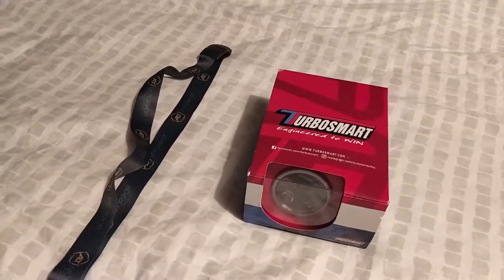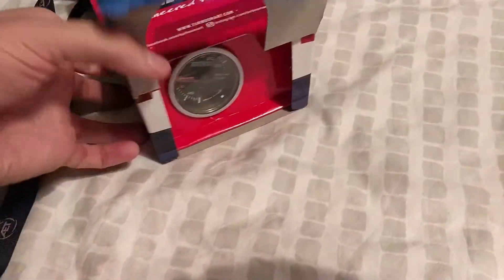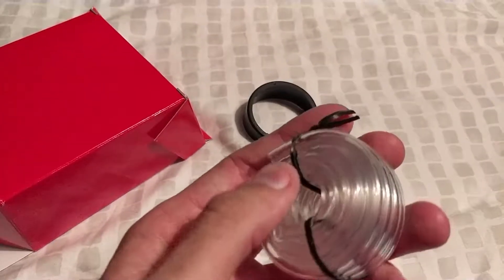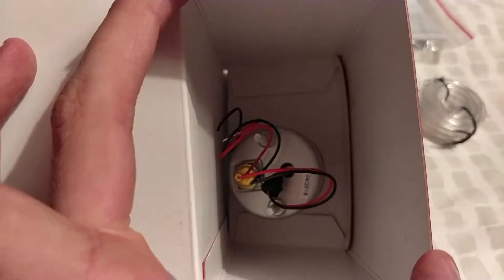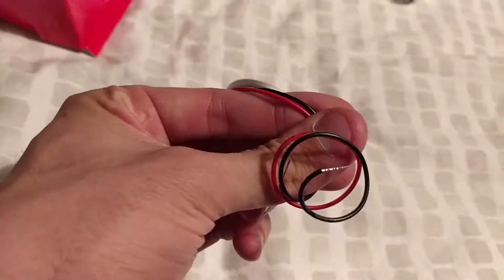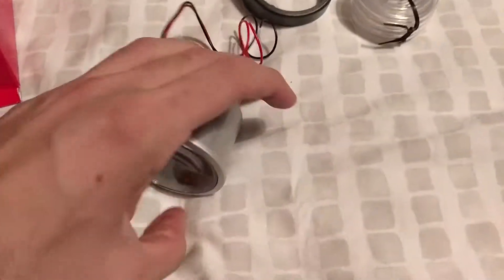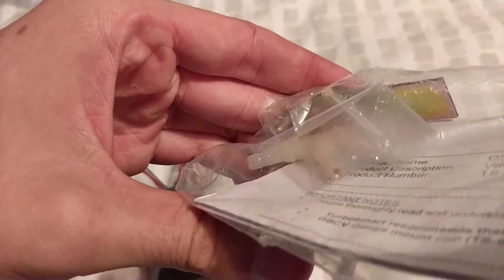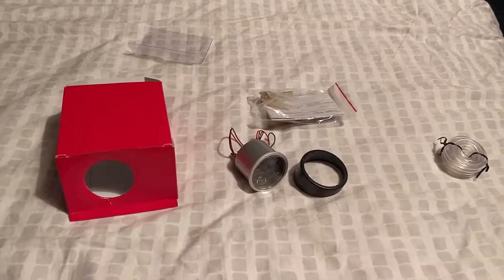Turbosmart boost gauge unboxing!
Install video coming soon!